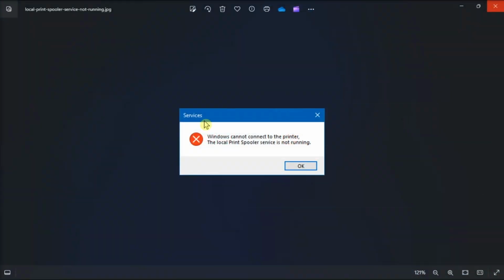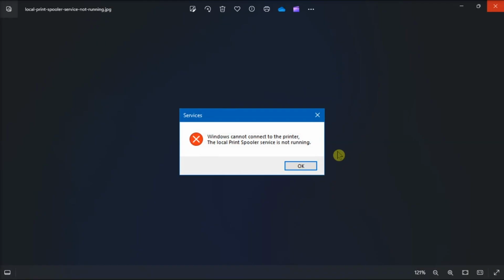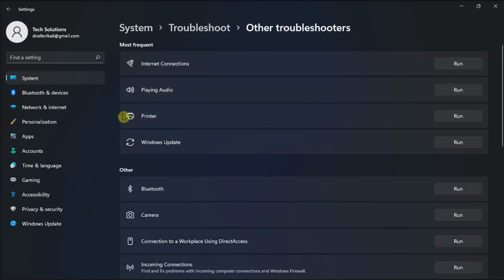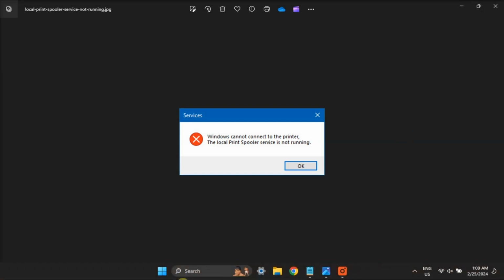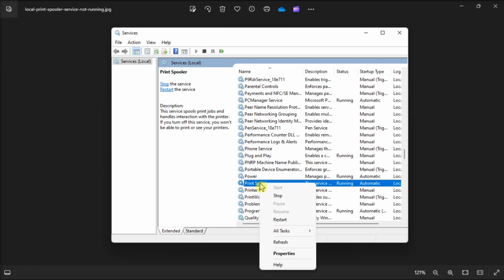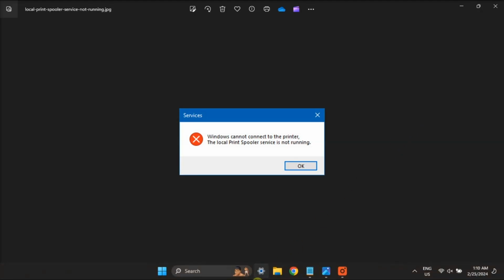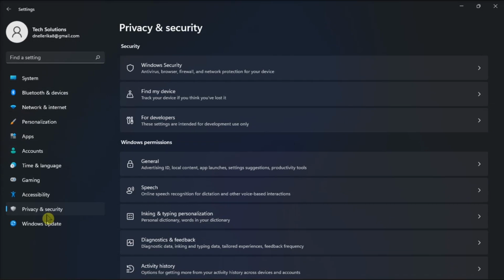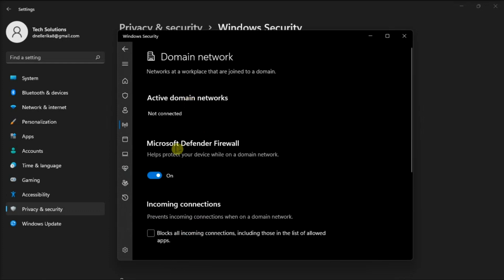How to FIX: “The Local Print Spooler Service Is Not Running” Error in Windows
Are you experiencing 'The Print Spooler Service Is Not Running' error in Windows? In this video, we present effective solutions to get your Print Spooler service up and running again. Follow our step-by-step instructions to troubleshoot and resolve this error!